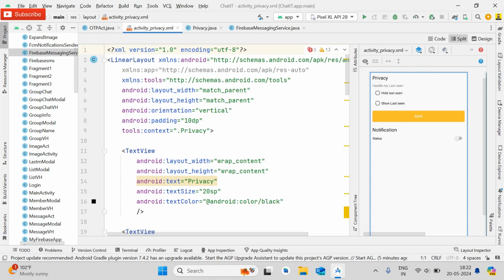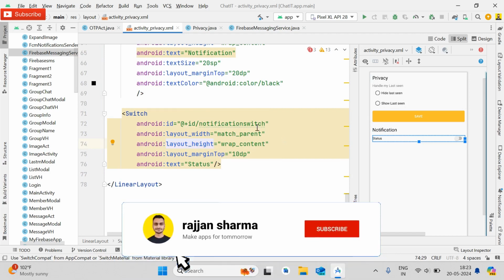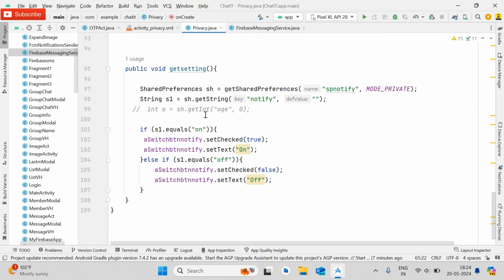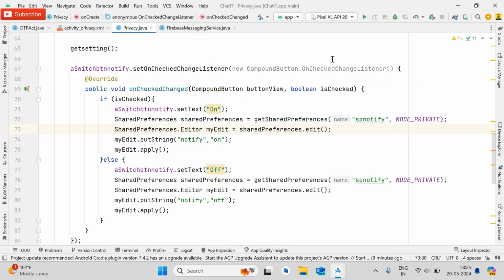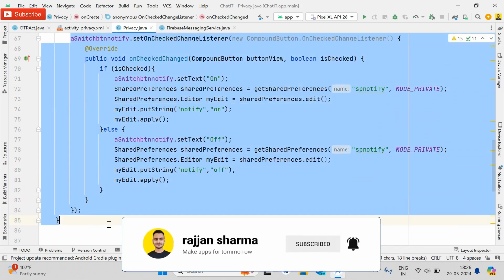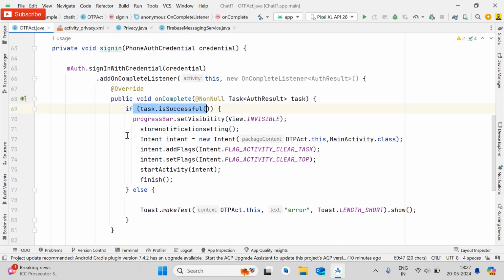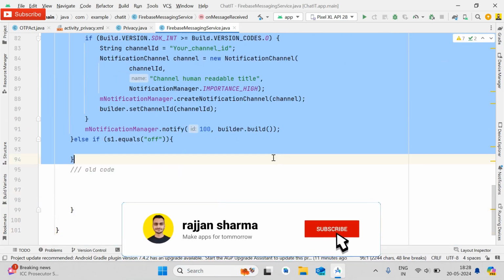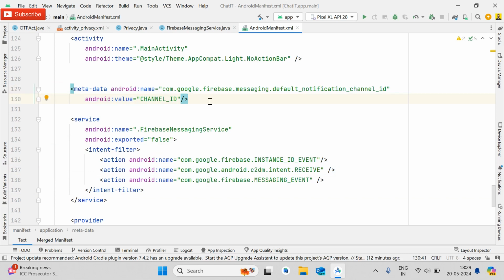chat app firebase android studio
In this tutorial we will learn how can we turn off/on notification in chatIT app .
watch complete tutorial for step by step process

build flutter chat app with firebase auth and firestore,